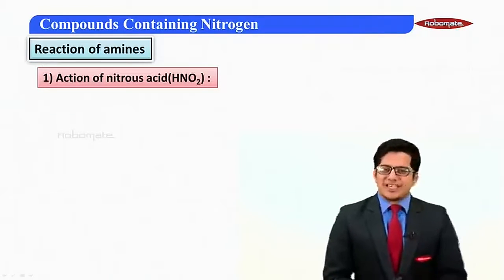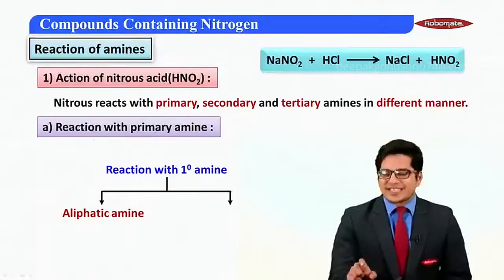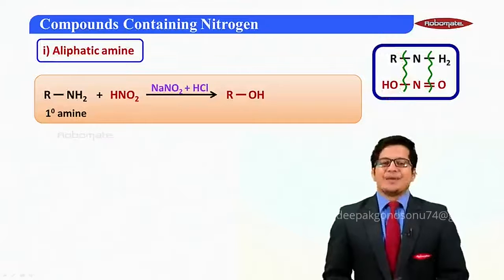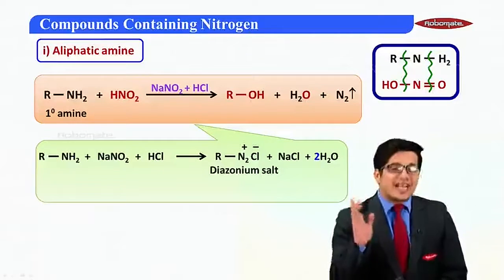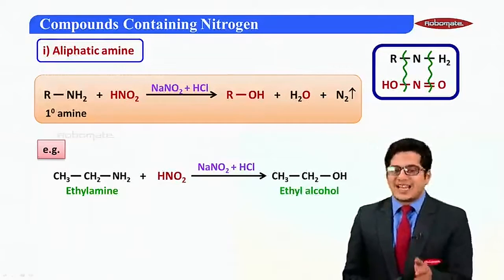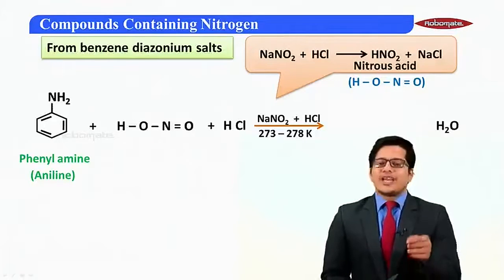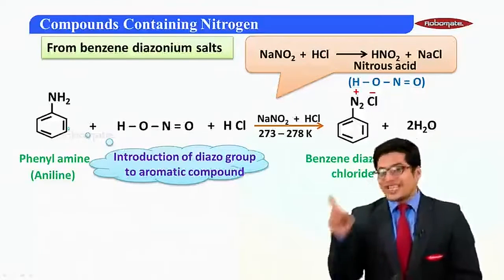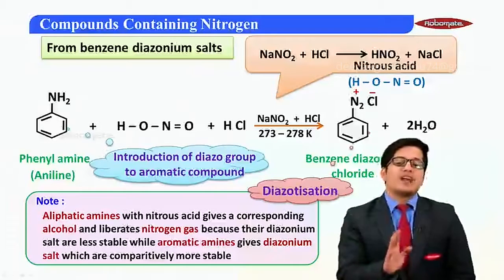CN part 16